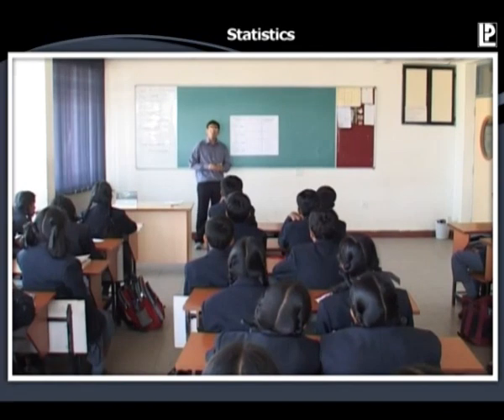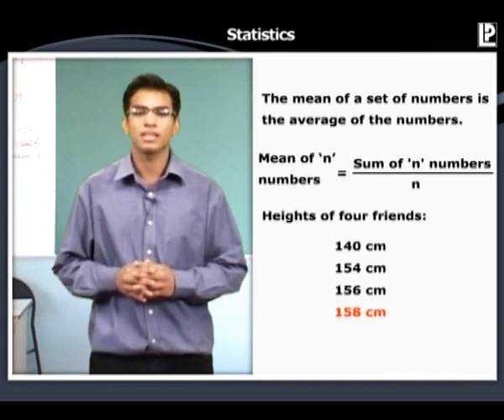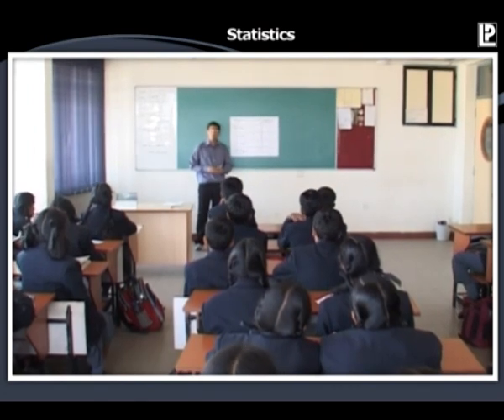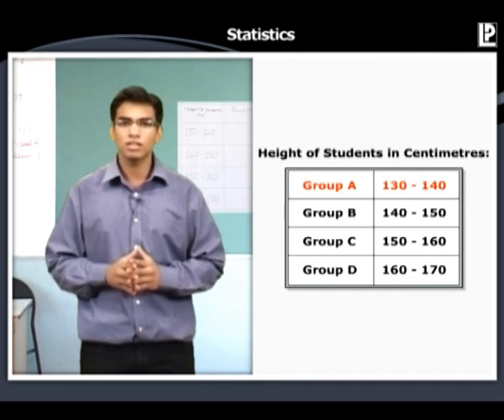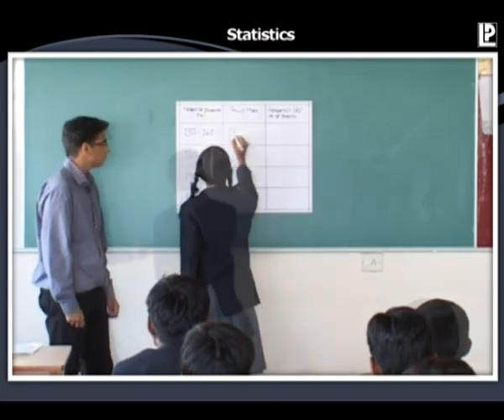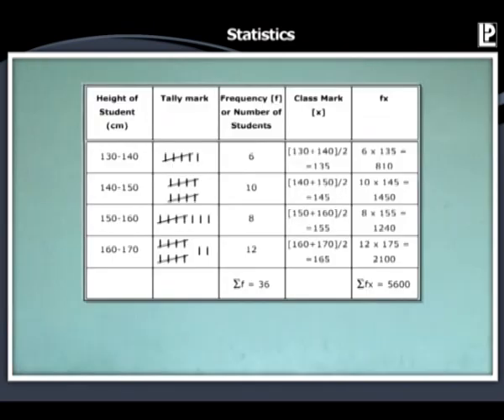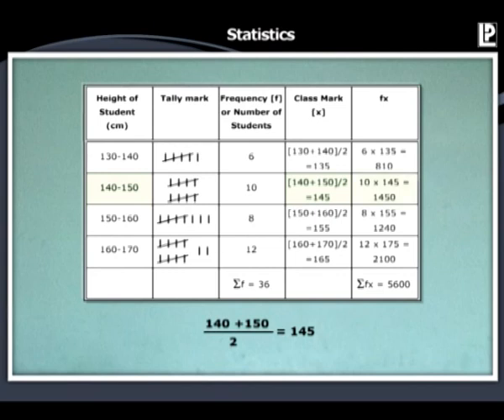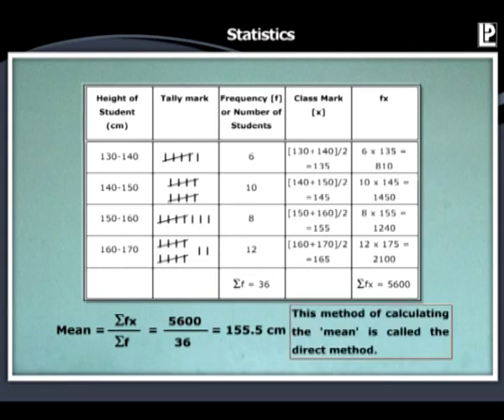13 Statistics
This channel does not own this content, But bought this 10 years ago. Found this in my archives.

Content credits: Laxmi publications.